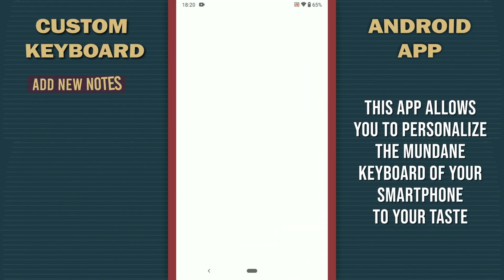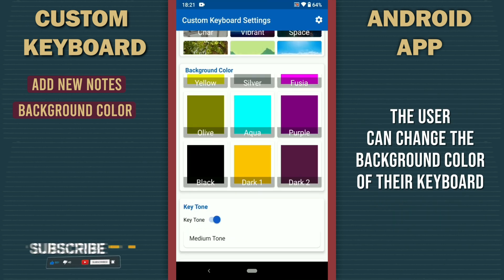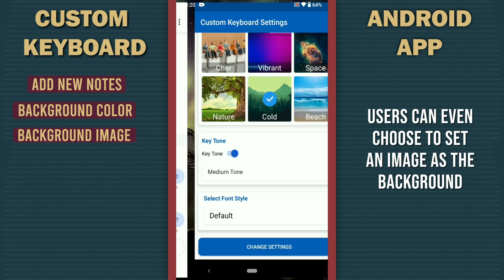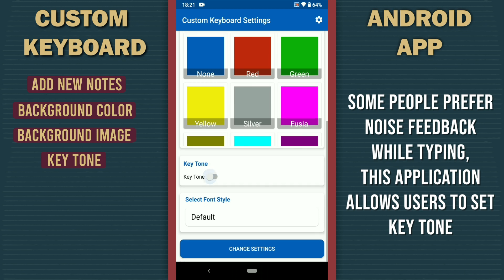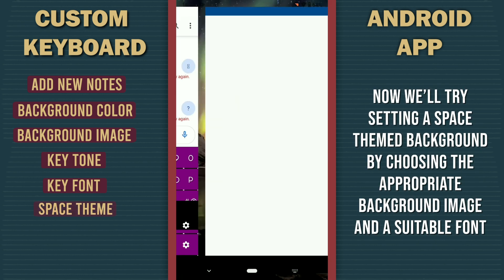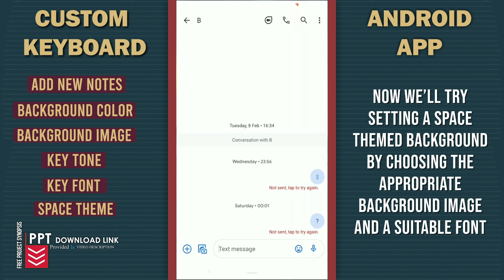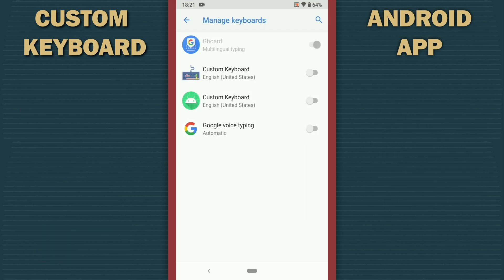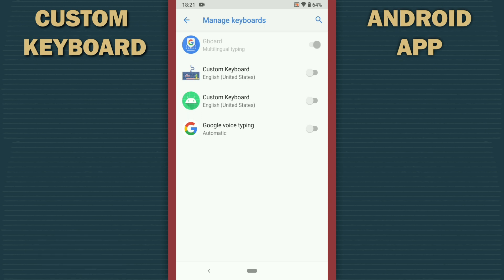Custom Keyboard Android App using Android Studio | Android Project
A custom keyboard replaces the system keyboard for users who want capabilities such as a different text font or the ability to enter text in a different language. After user choses a custom keyboard, it becomes the keyboard for every app user uses. Hence, custom keyboard app must be created with certain base features.